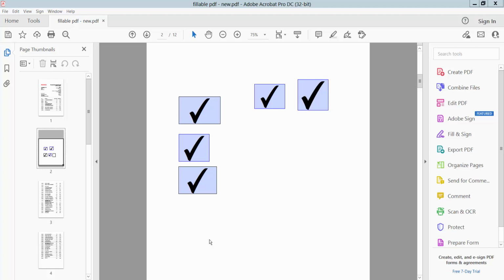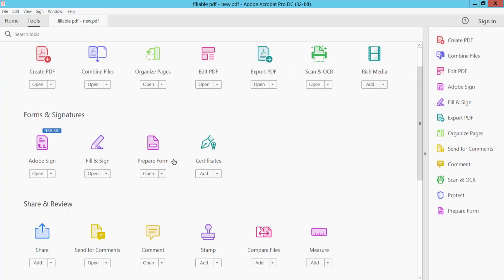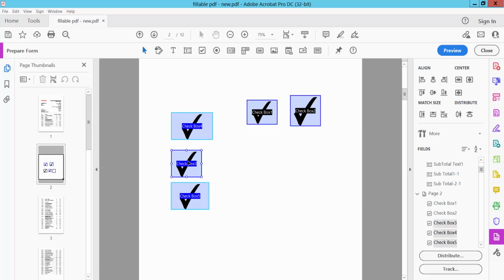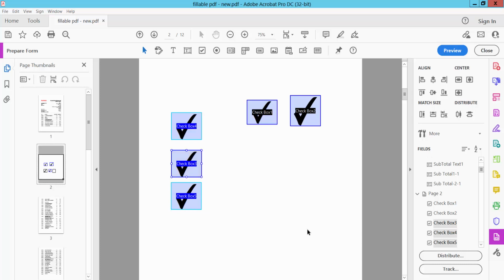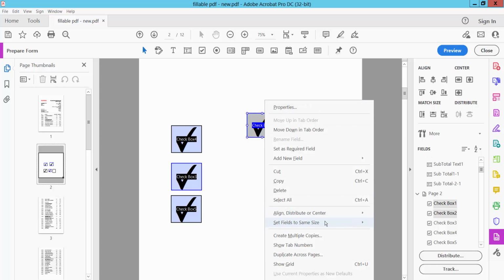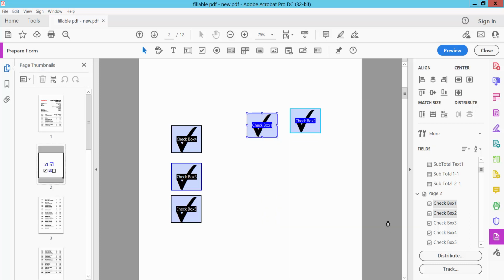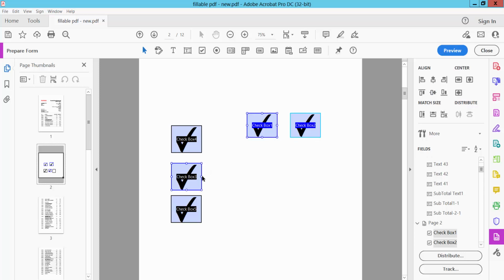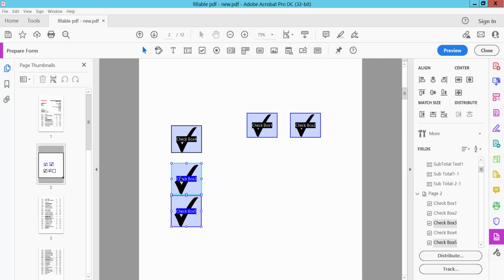How to adjust checkbox height and width in pdf (Prepare Form) using Adobe Acrobat Pro DC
Hello everyone, Today I will show you. How to adjust checkbox height and width in pdf (Prepare Form) using Adobe Acrobat Pro DC.